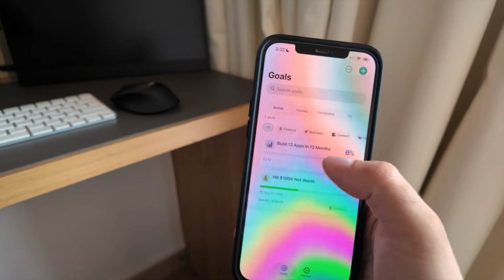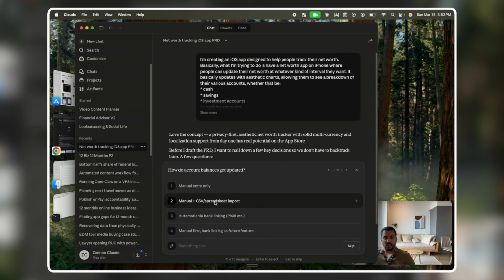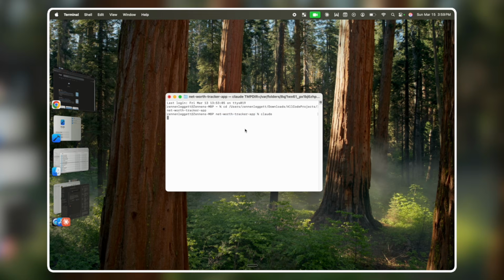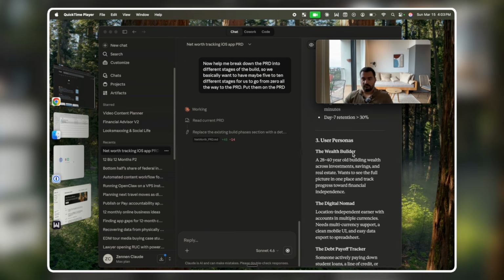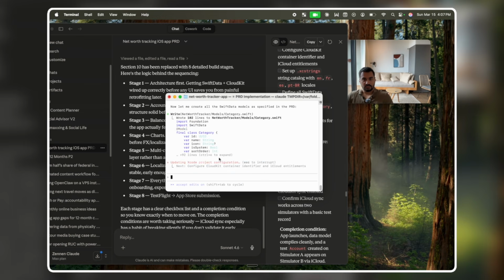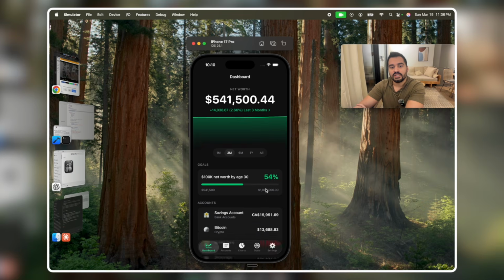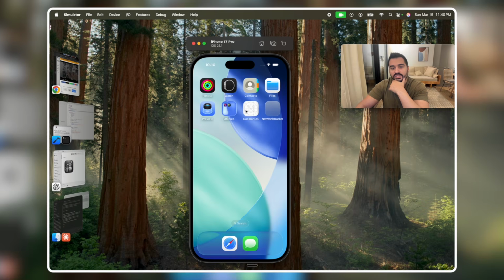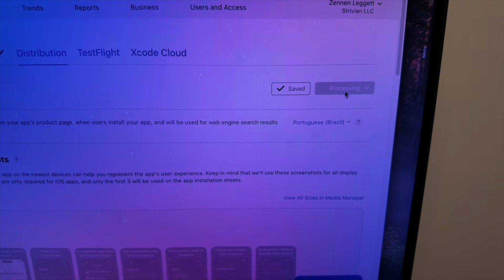I Tried Building An iPhone App in 24 Hours With Claude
I gave myself 24 hours to build an iPhone app using Claude. I didn't quite make it, but 26 hours later, Commas Net Worth Tracker was submitted to the App Store.

This was my third app of 2026. I'm building 12 apps in 12 months using AI, and documenting the whole journey.